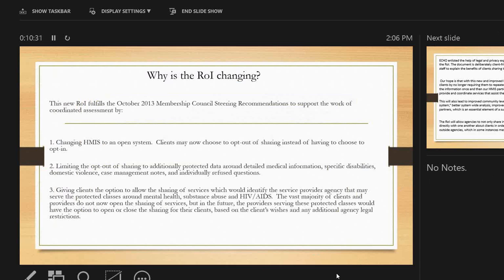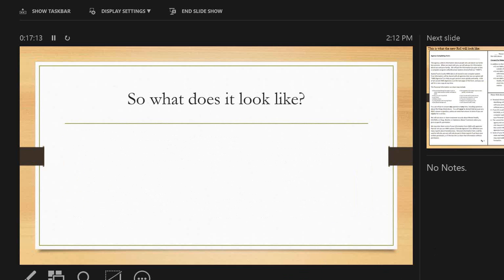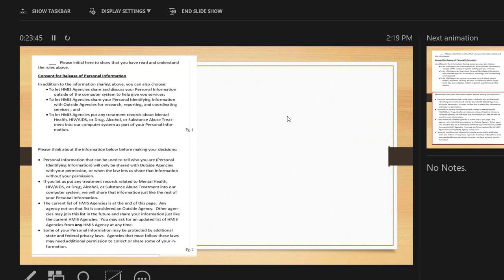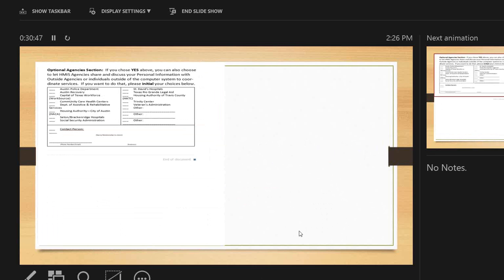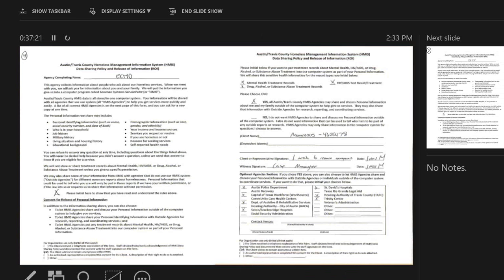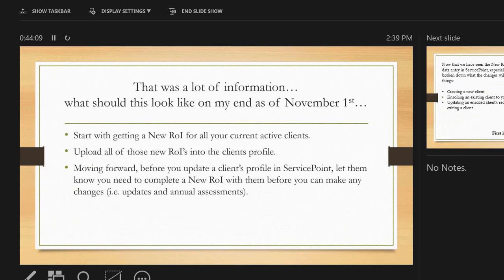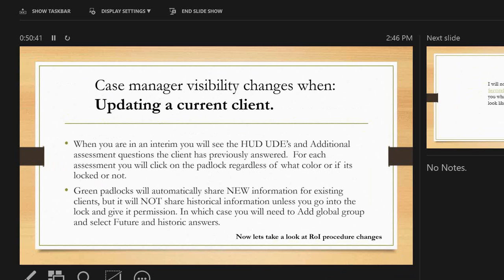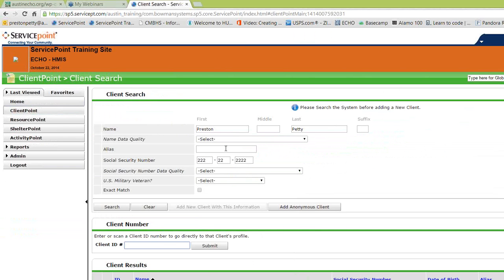New 2014 HMIS RoI Introduction